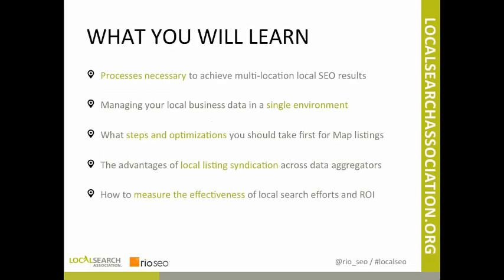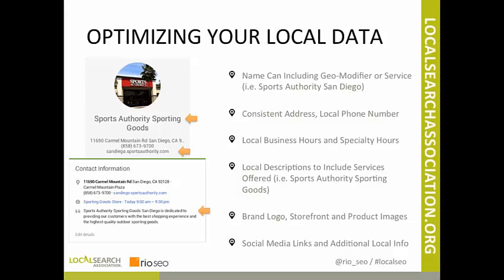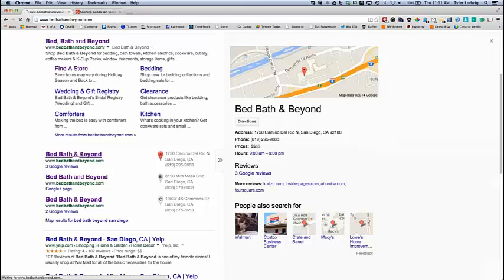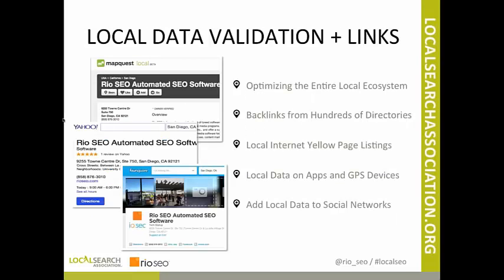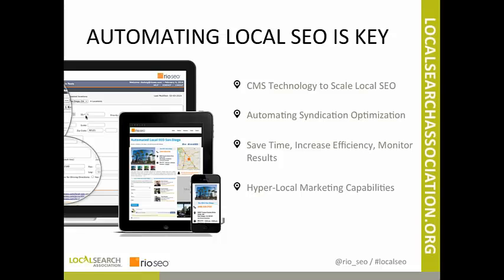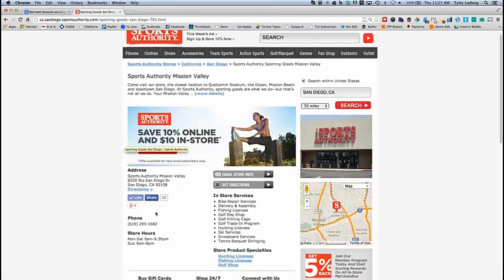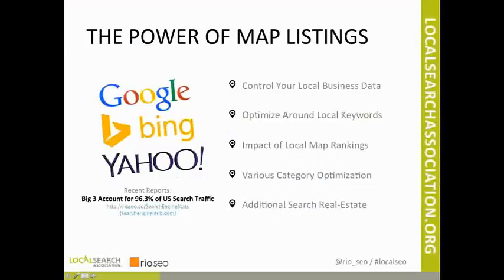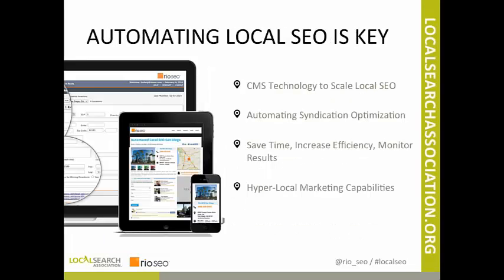Rio SEO Webinar: Managing Local Listings to Drive ROI for National Brands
Using local listings to drive search traffic has proven to deliver the lowest cost per acquisition in the search industry to date. During this webinar, Rio SEO will share the processes used and the results seen by big brands that are managing their local business listings in bulk. For access to all of our past webinars and for a look at what's to come,